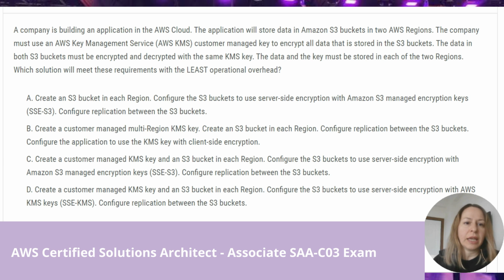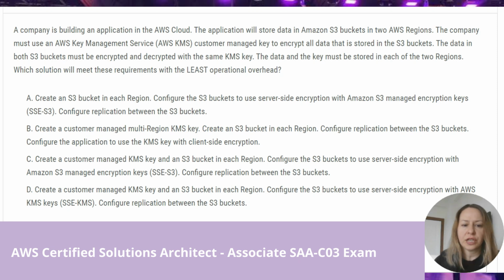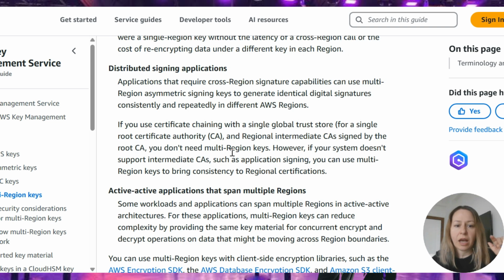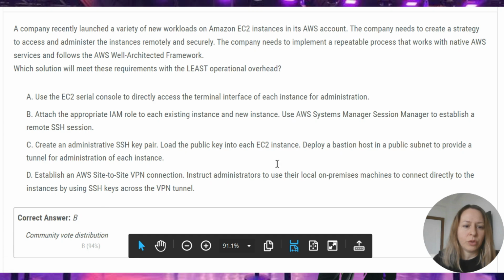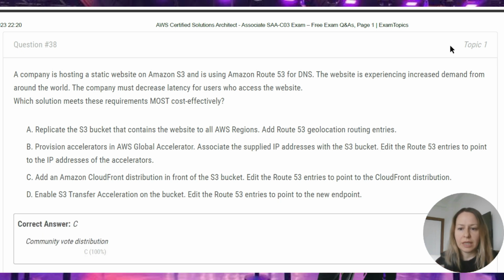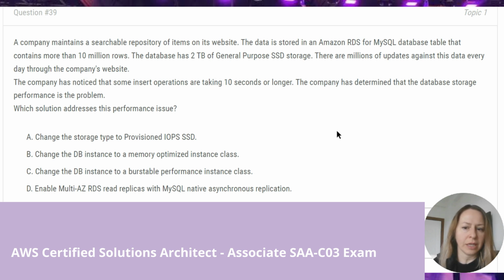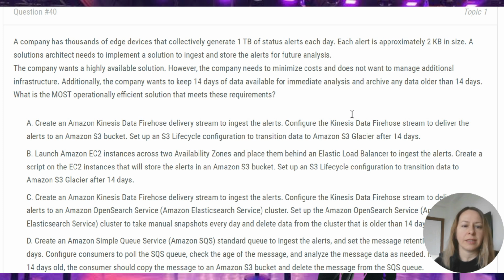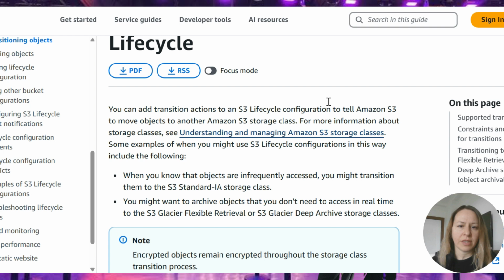Study with me AWS Certified Solutions Architect Associate SAA C03 Exam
Join me as I study for the AWS Certified Solutions Architect Associate SAA C03 Exam! Study along with me and ace the exam together. Let's do this!